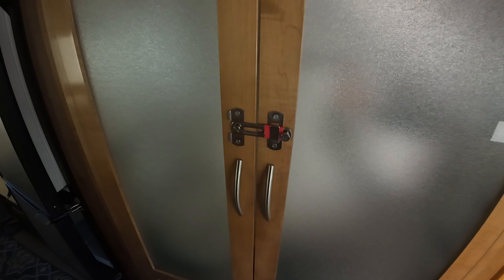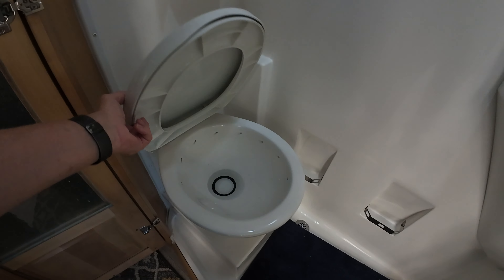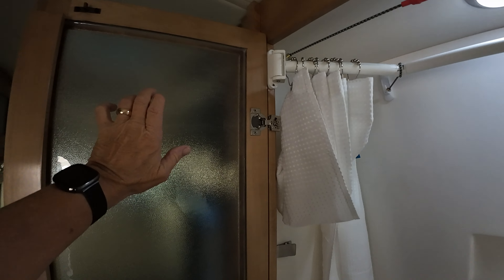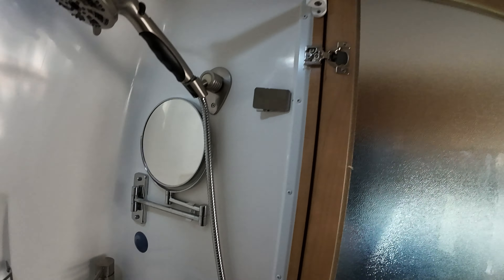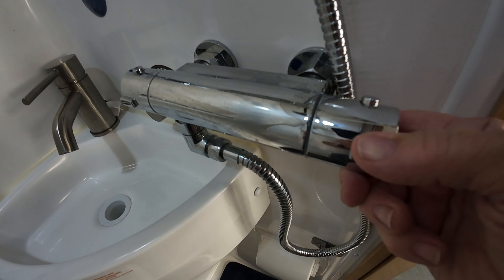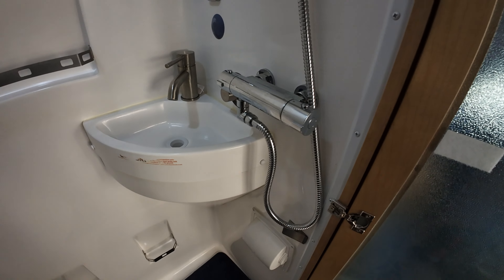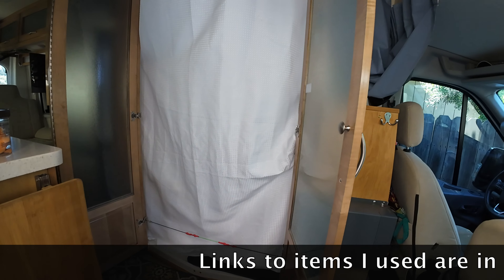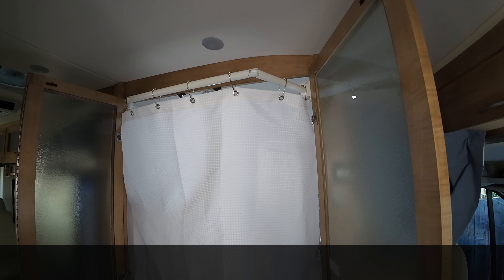Best Class B RV Shower?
Modifications I have made to my Coachmen Beyond 22C wet bath.

Shower items purchsed

Shower hose

Shower 90 degree fitting.

Shower curtain.

Extend A Shower

4 inch Thermostatic RV Shower Faucet Valve

Not for the shower but a good change after the Thetford broke.
Dometic 311 Gravity Flush Toilet